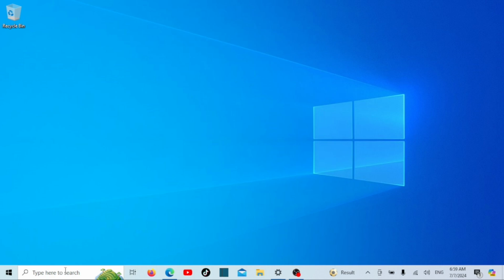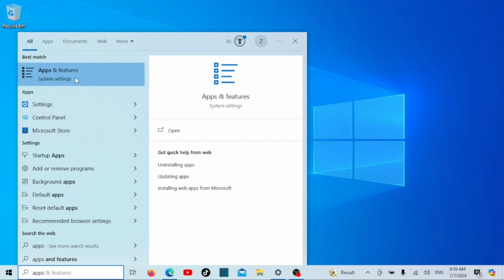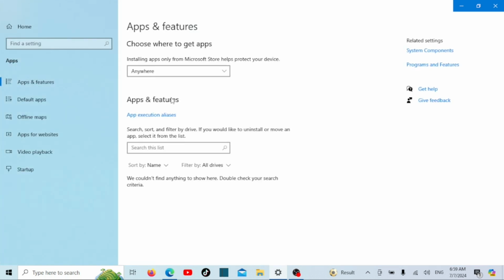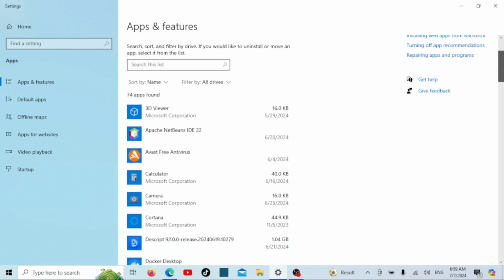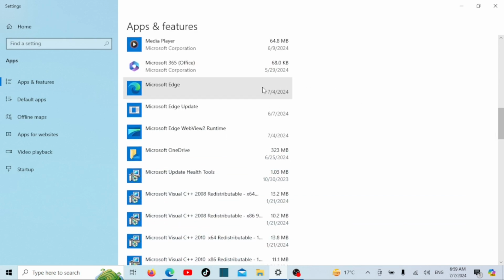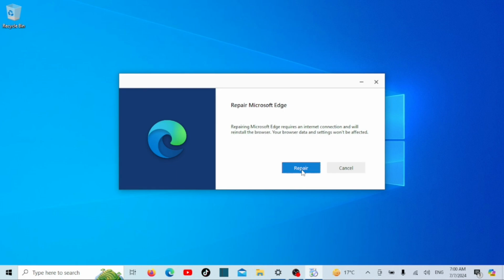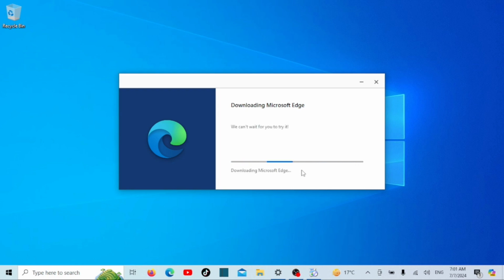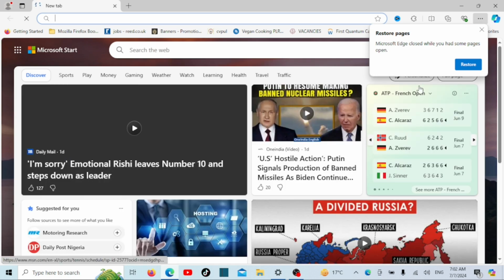How to Reinstall Microsoft Edge Browser in Windows 10/11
In this tutorial, learn how to reinstall Microsoft Edge Browser on both Windows 10 and Windows 11. Whether you're facing issues with Edge or simply want a clean reinstall for better performance, we've got you covered with step-by-step instructions.

Microsoft Edge is a robust browser known for its speed, security features, and seamless integration with Windows. However, if you encounter glitches, crashes, or other issues, reinstalling the browser can often resolve these problems.

In this video, we'll walk you through the process of uninstalling Edge and then reinstalling it from scratch.